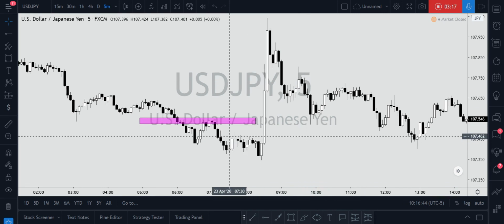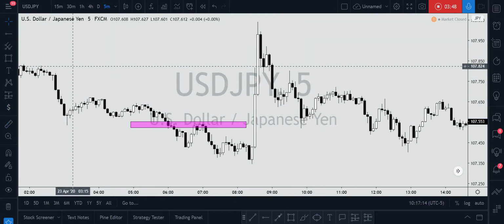DON'T MAKE THIS MISTAKE WHILE TRADING (TQT VOL. 9)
Too many traders make this mistake when it comes to entering trades. It may be because of being a beginner, poor risk management, or just forgetting about it. But this is something that can really hurt your trading account if you forget to implement this into your trading.